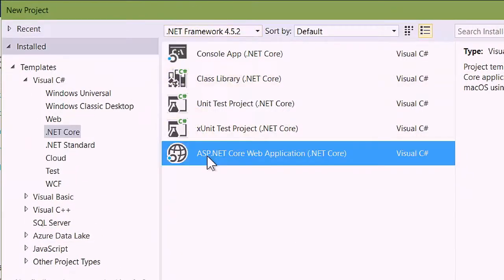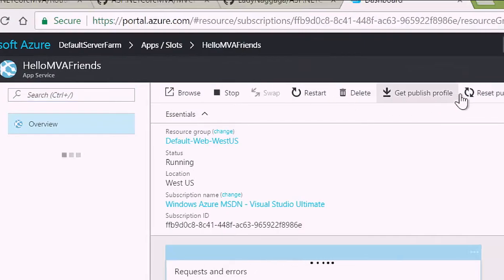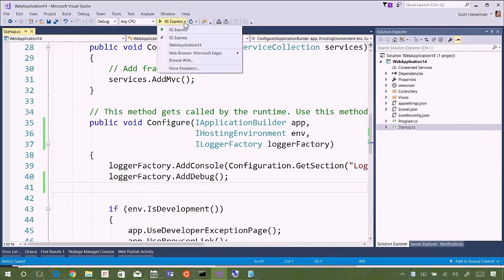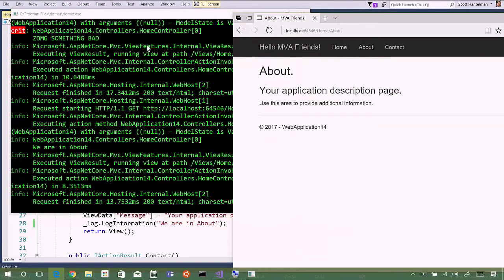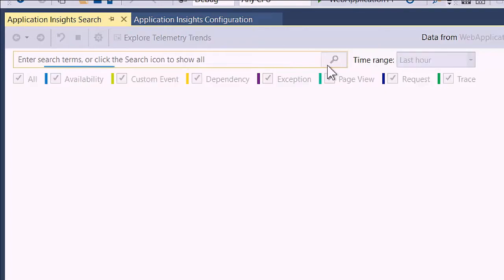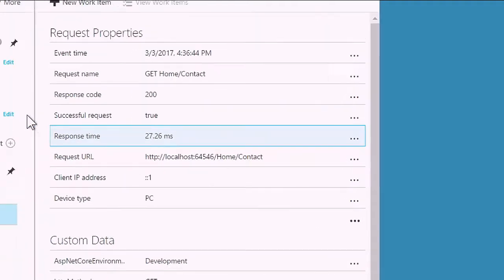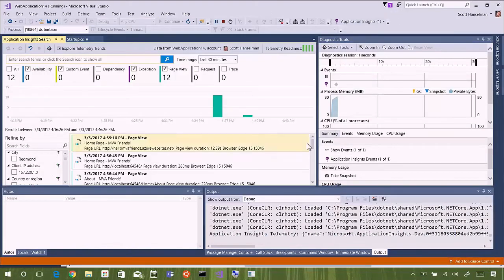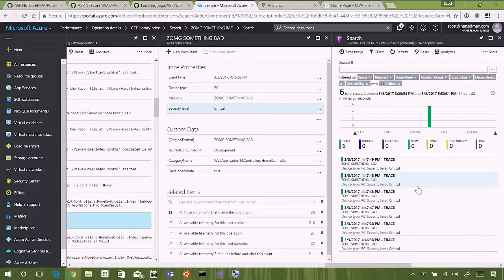07 ASP.NET Core with Visual Studio 2017 Logging and Diagnostics